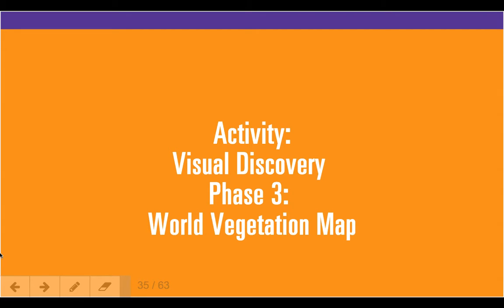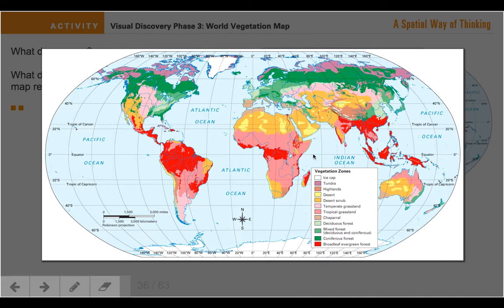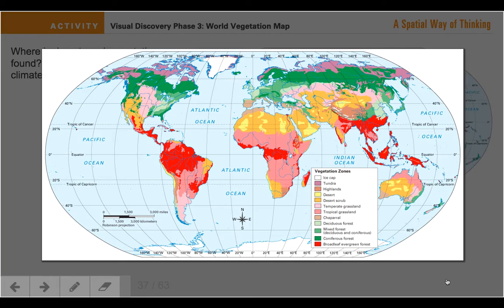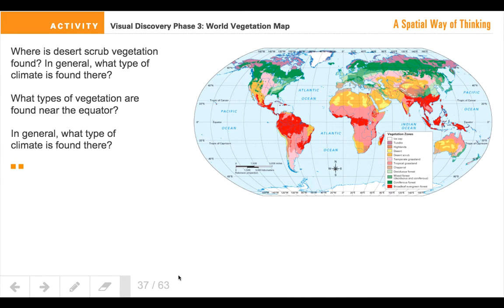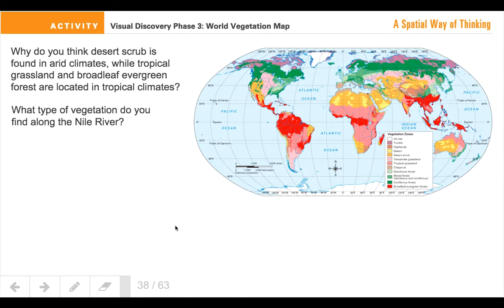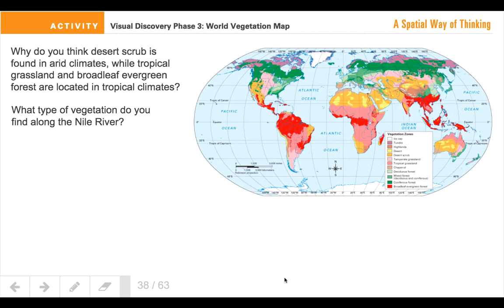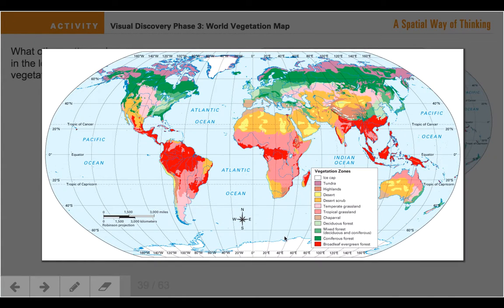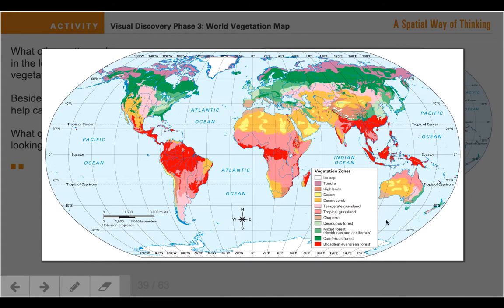Introduction to Vegetation Zones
Inquiry based introduction to global vegetation zones map. TCI Geography Alive!